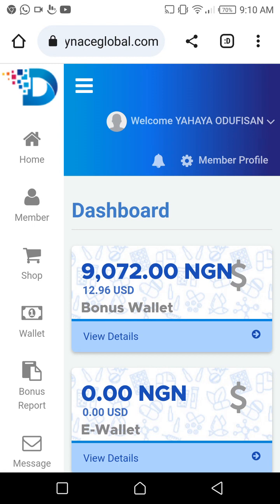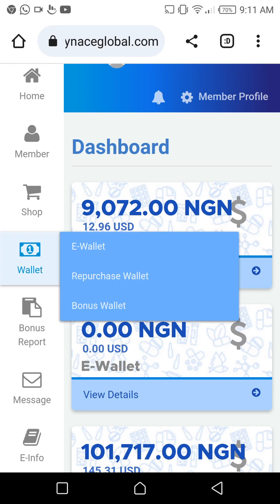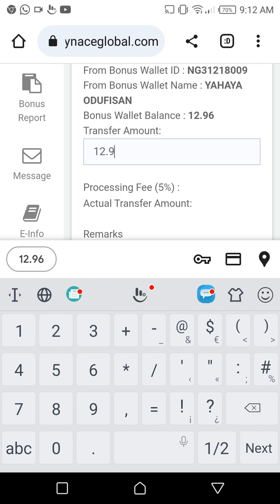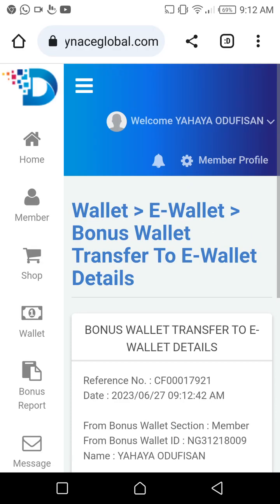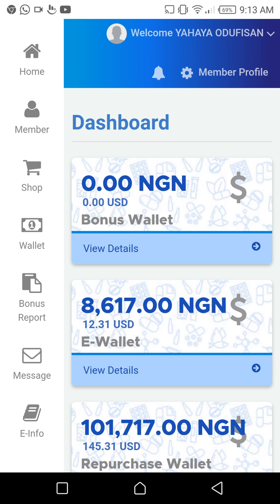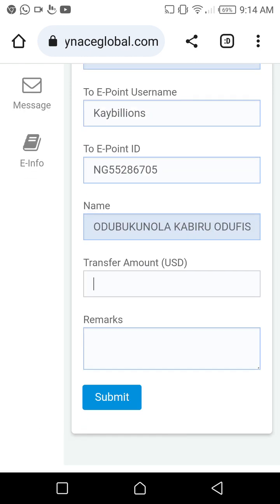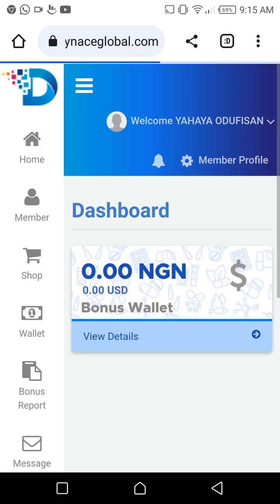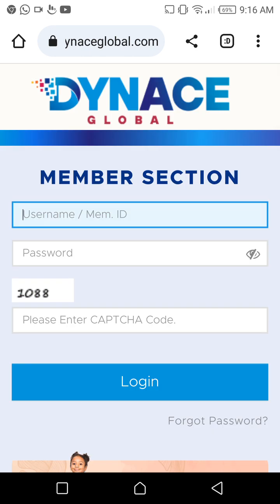GUIDE ON HOW TO MOVE YOUR DYNACE GLOBAL BONUS POINT | E WALLET | P2P | WITHDRAWAL FROM THE SYSTEM